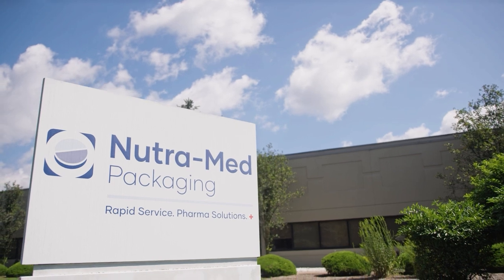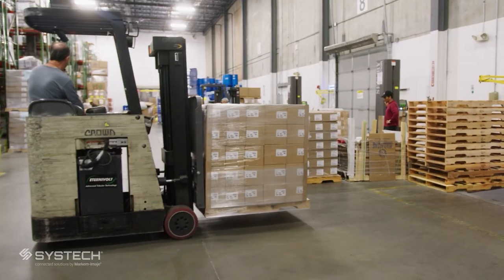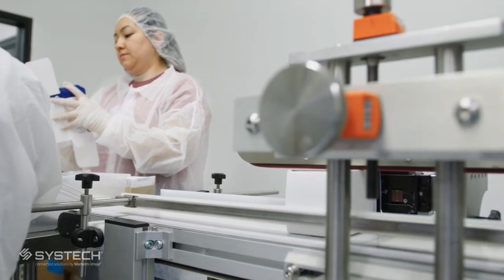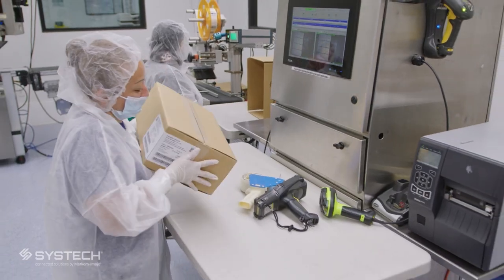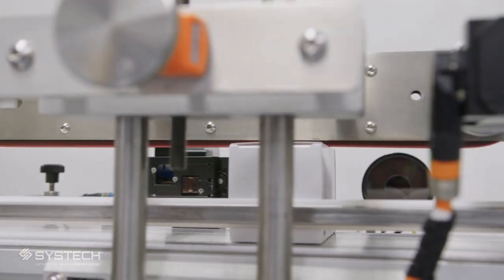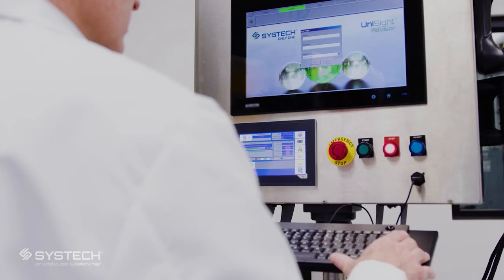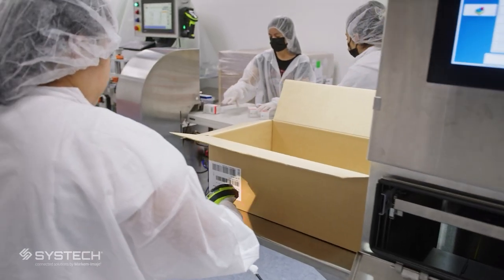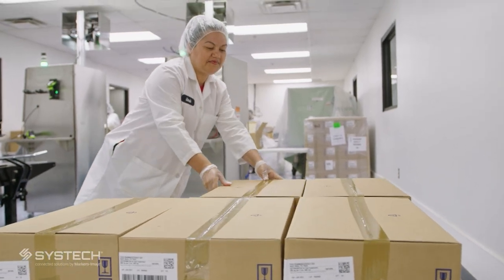Nutra-Med Packaging implements Systech traceability and serialization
Nutra-Med Packaging needed to implement a Level 4 (L4) track and trace solution that would meet intricate pharmaceutical compliance requirements for their repackaging operations—and they needed it done quickly to meet an aggressive deadline. Learn how they partnered with Systech to successfully deliver end-to-end traceability ahead of the deadline, and ahead of customer expectations. Learn more details about the case study